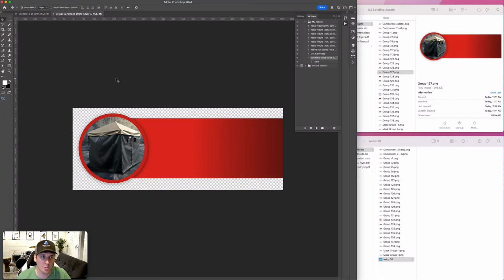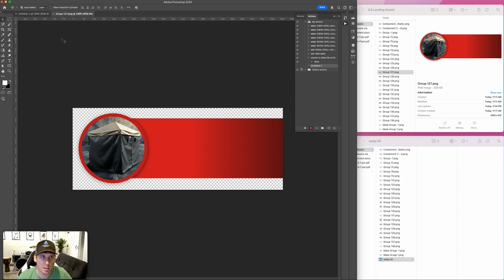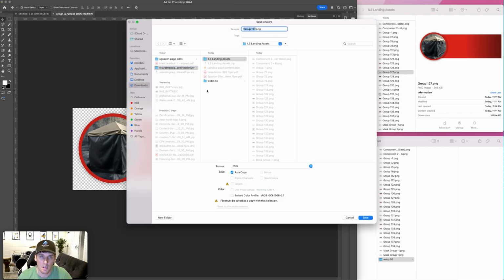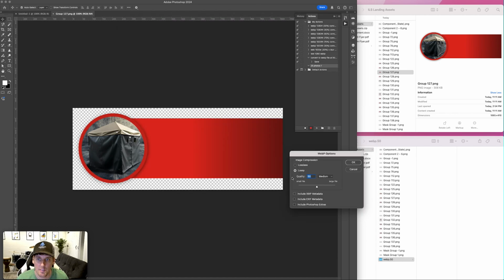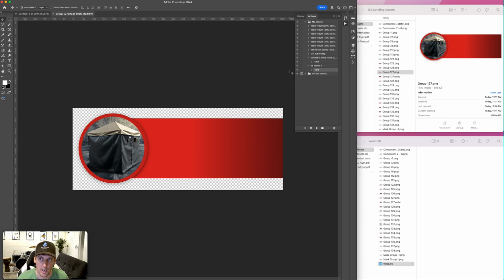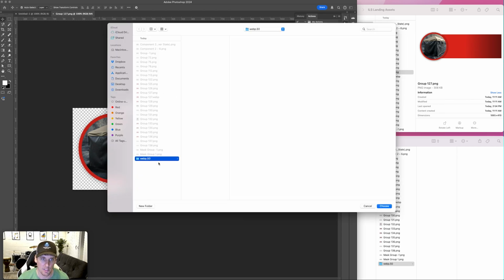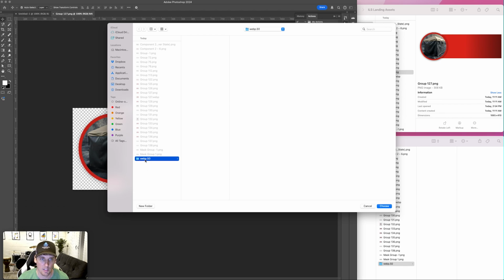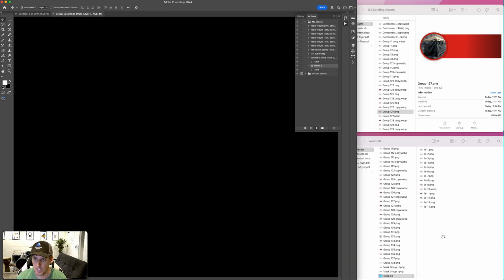Batch Save for Web 25+ Photos — Photoshop Fast! 🚀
Want to save 25 or more photos for the web super fast? 💨

In this tutorial, I’ll show you how to batch save images in Photoshop using the "Save for Web" feature. This trick will help you resize, optimize, and export multiple pictures in just a few clicks!

Perfect for photographers, designers, or anyone who needs to save time. ⏳